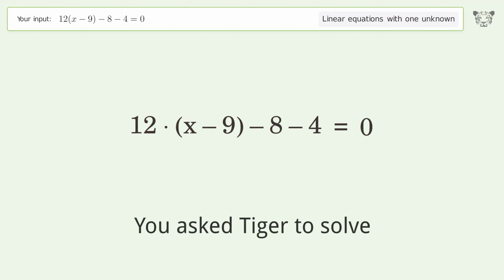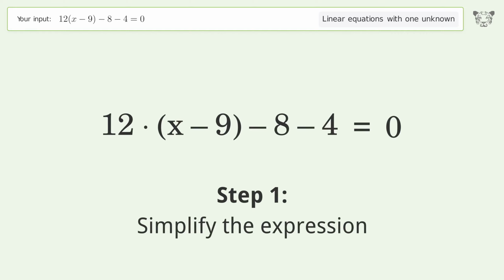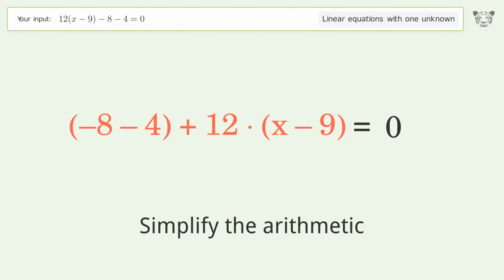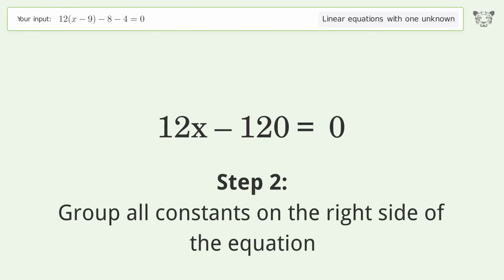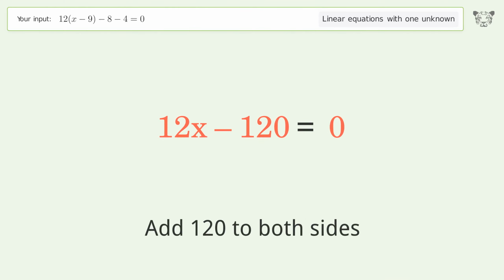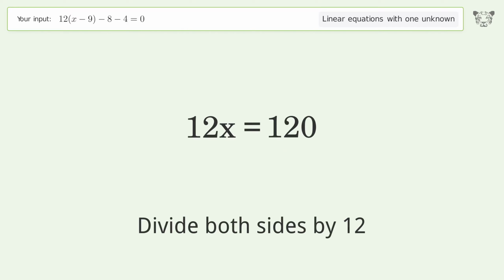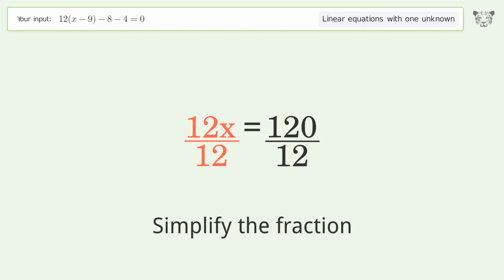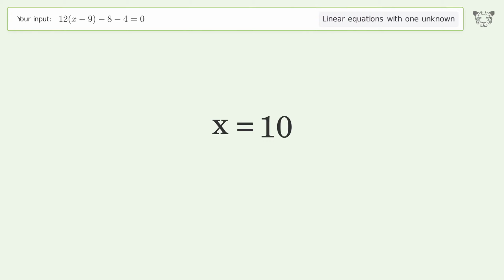Linear equation with one unknown: Solve 12(x-9)-8-4=0 step-by-step solution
Solving 12(x-9)-8-4=0 using the linear equation with one unknown solver

for a step-by-step and more tips and tricks for dealing with linear equations with one unknown.